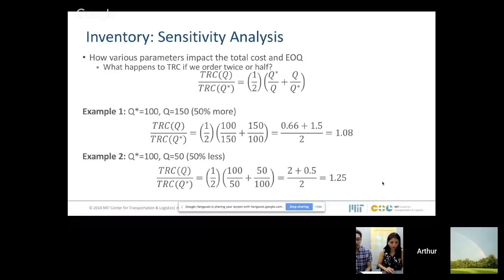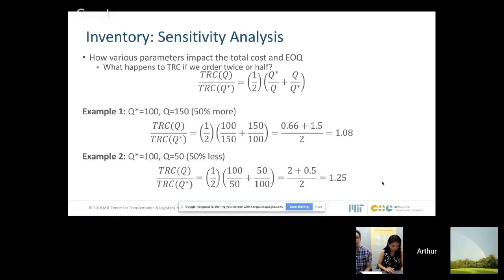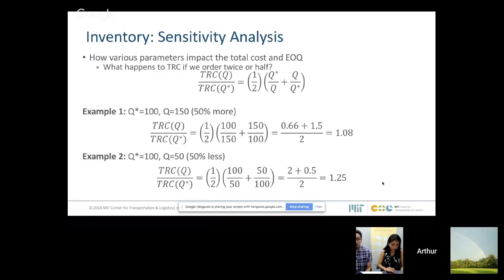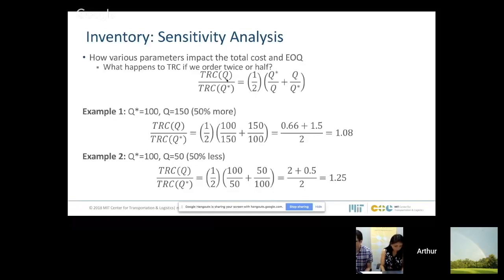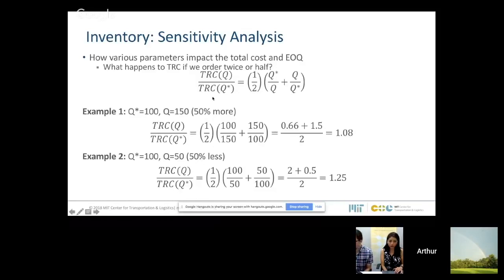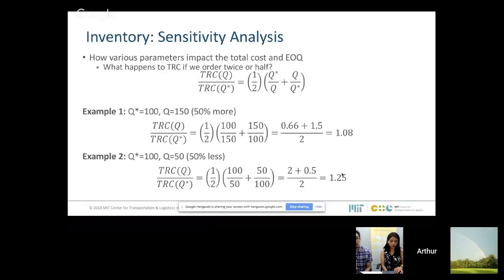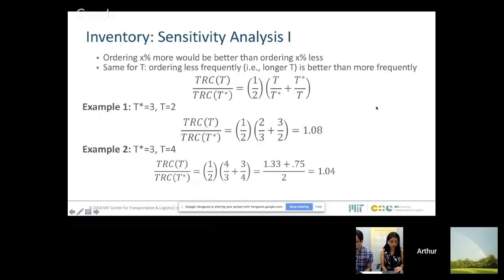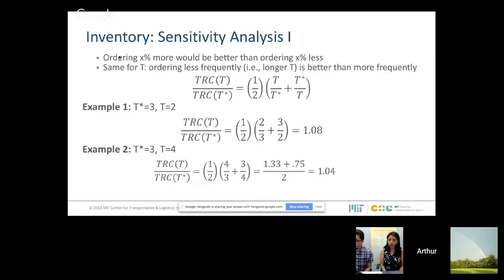EOQ Sensitivity Analysis